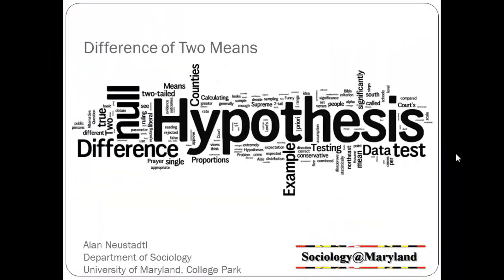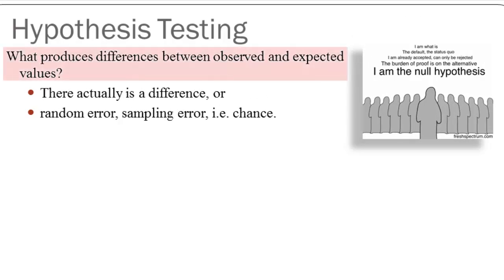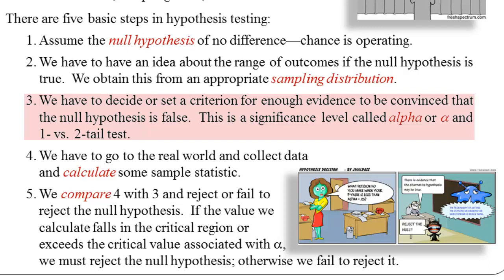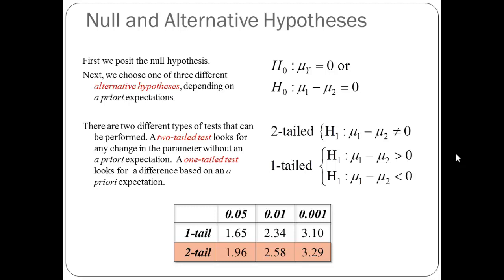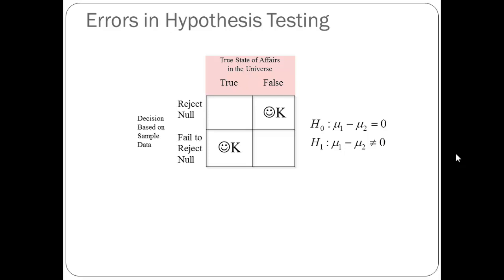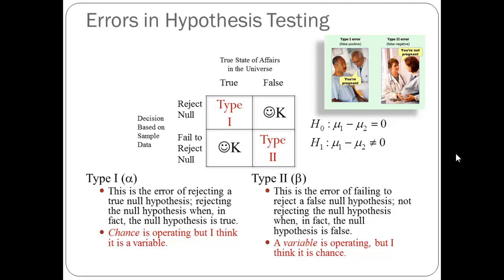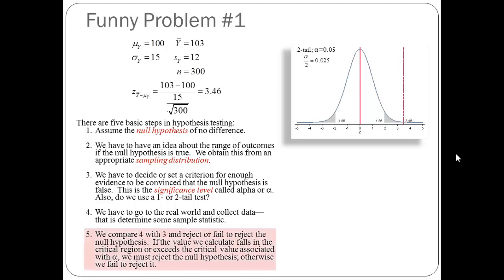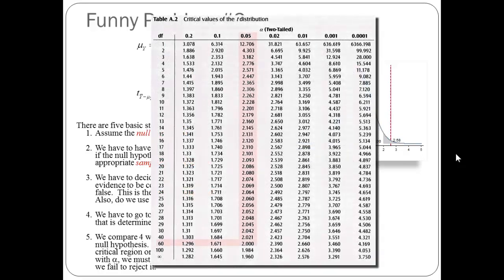Hypothesis Tests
A statistical hypothesis test is a method of statistical inference using data.  A result is statistically significant if it has been predicted as unlikely to have occurred by chance, according to a predetermined threshold probability, the significance level. This video provides a general hypothesis testing framework for statistical analyses.